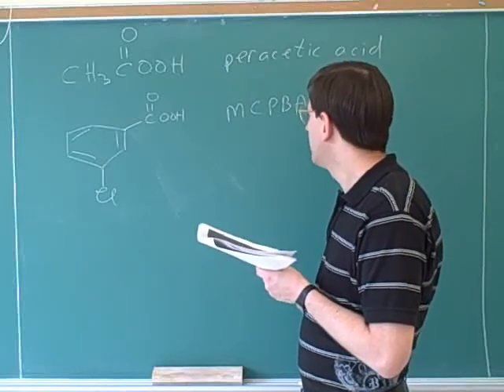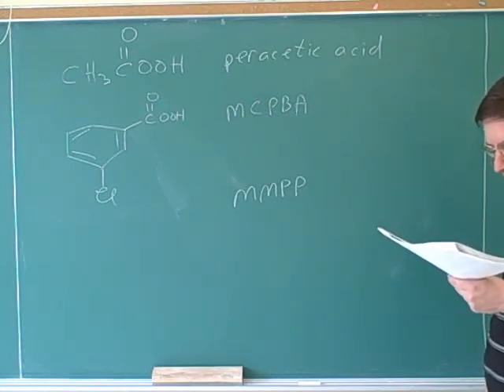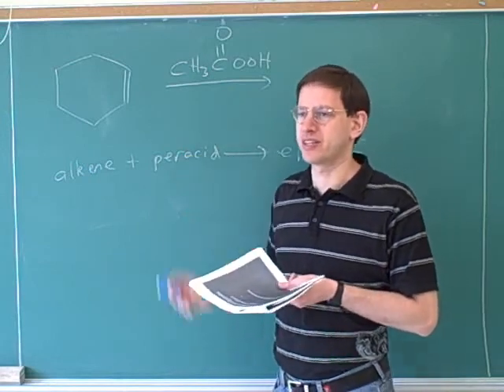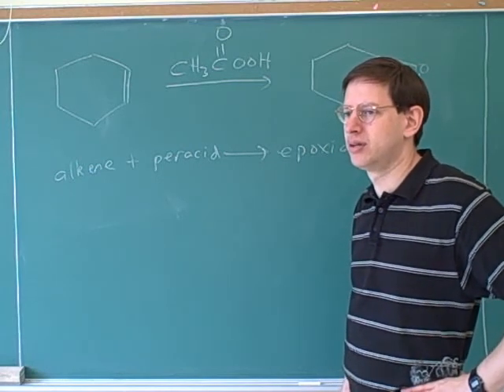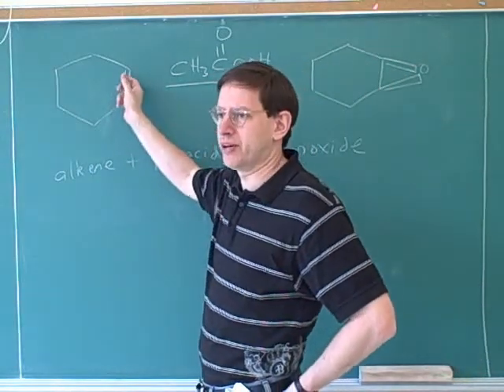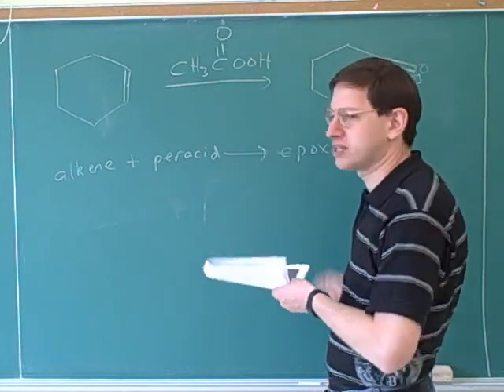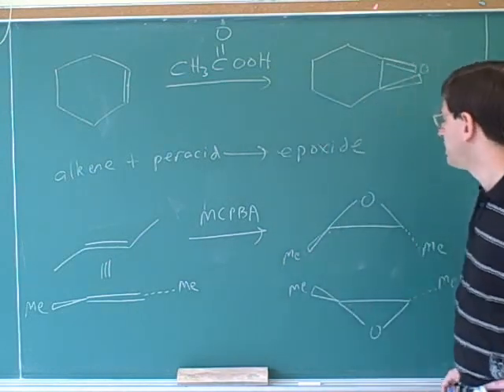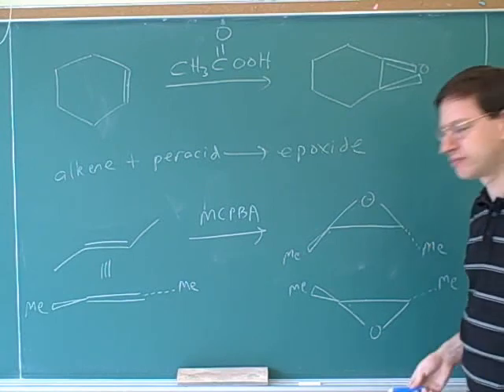Oxacyclopropanes, also known as epoxides (2)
Organic chemistry: Oxacyclopropanes, also known as epoxides, oxiranes, or ethylene oxides. Ring strain. Synthesis of oxacyclopropanes (epoxidation) with peroxycarboxylic acids (peracids) such as peracetic acid or MCPBA. Acid-catalyzed ring opening; ring opening with anionic nucleophiles; ring opening with lithium aluminum hydride (LiAlH4). Diol (glycol) synthesis--anti dihydroxylation of an alkene via hydrolysis of oxacyclopropane intermediate; syn dihydroxylation of an alkene with osmium tetroxide (OsO4). Effect of a negative formal charge on reactivity. Regiochemistry of oxacyclopropane ring opening—when does the nucleophile attack the more substituted carbon and when does it attack the less substituted carbon?

(2) Peracids continued. Synthesis of oxacyclopropanes (epoxidation) with peracids
(3) Continued
(4) Continued. Acid-catalyzed ring opening
(5) Continued
(6) Continued
(7) Continued
(12) Continued
(13) Continued